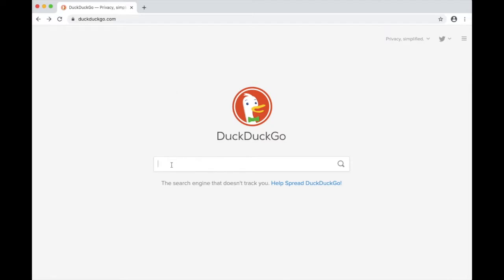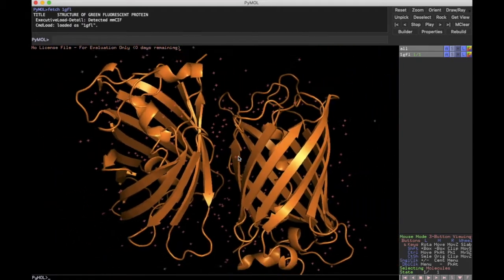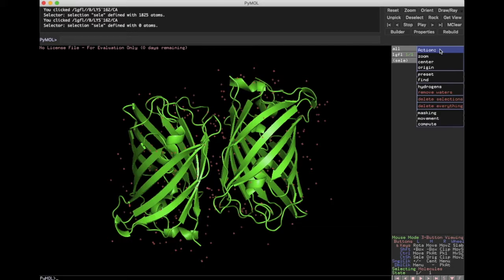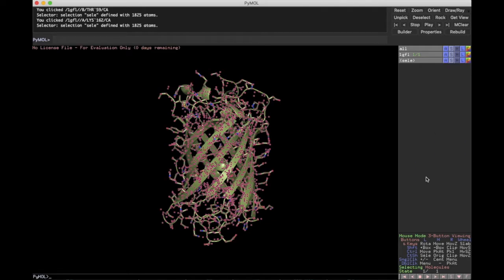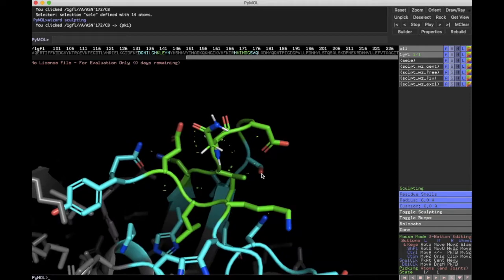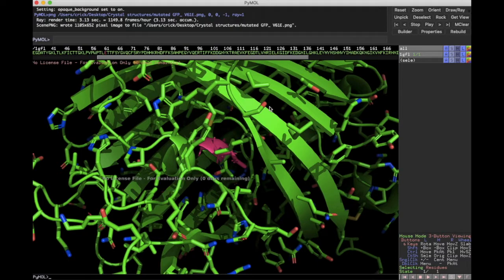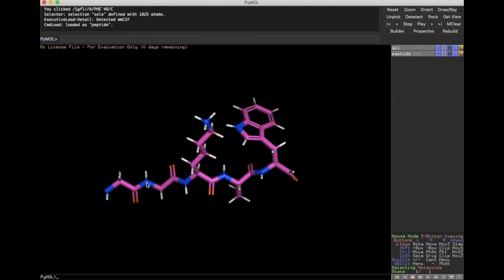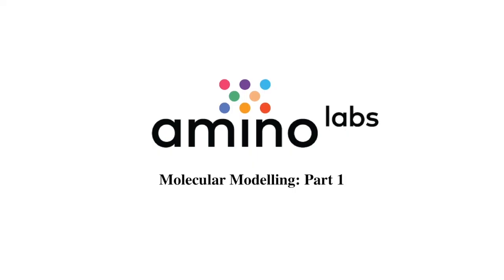Molecular Modelling in PyMOL: Part 1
Amino Labs presents Part 1 of a molecular modelling education segment which builds upon skills and concepts covered in the Zero to Genetic Engineering Hero book and our many biology kits.

In this part, you'll see where to find 3D molecules online, download and open models in PyMOL, and visualize and manipulate them. Because this is a compilation of several smaller videos, visit amino.bio/mm to see the timestamp glossary of the different sub-videos.